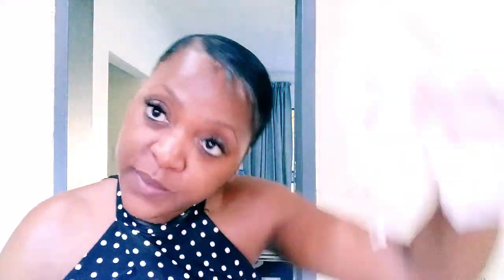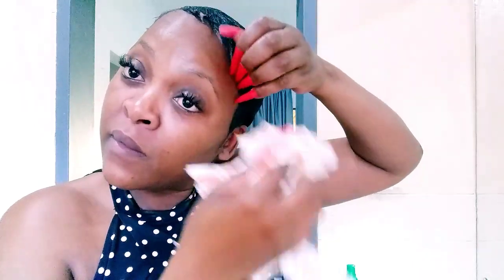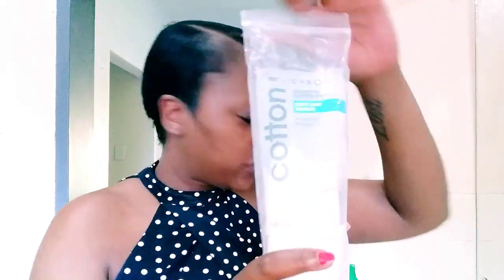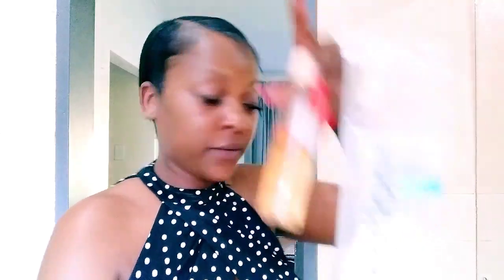THE WORLD'S BEST MAKEUP 💄 REMOVER AND ITS NOT EXPENSIVE